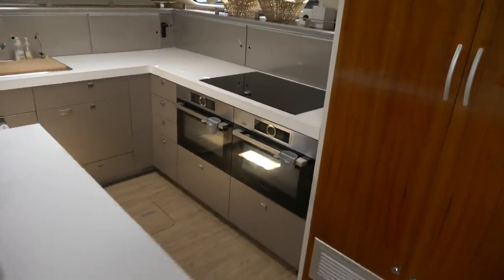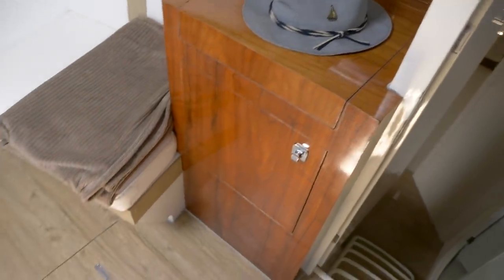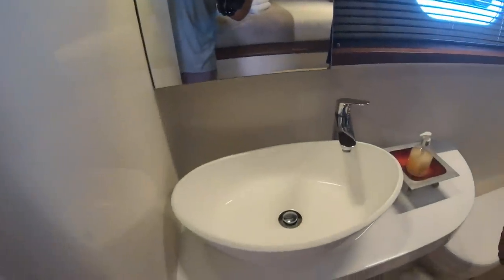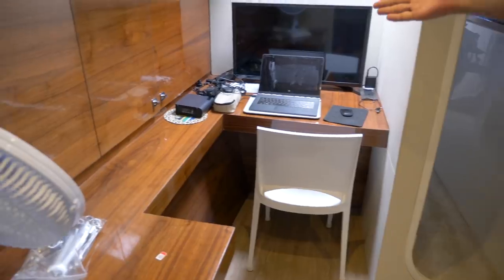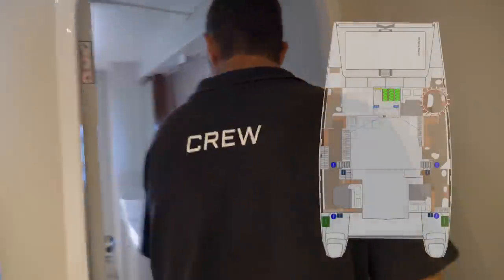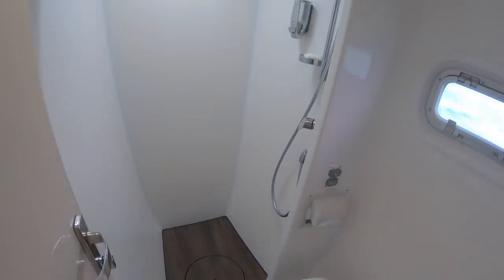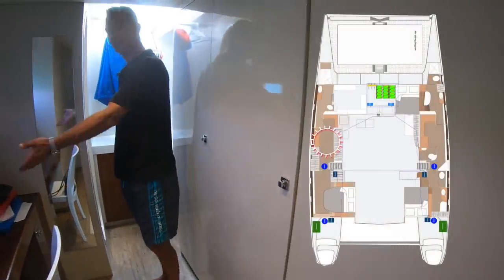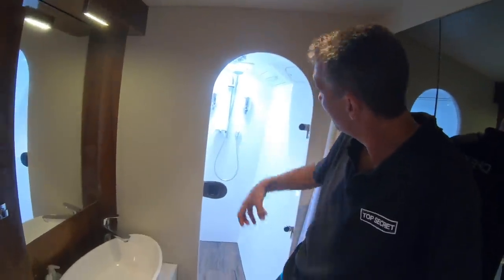$1M Charter Catamaran Conversion -PART 2- Top Secret (electric) Boat Tour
0:00 Galley and Salon
1:45 Starboard Side Guest Cabins
3:00 Study / Office (Mistake)
5:00 Owners Cabin
7:20 Systems Room, Spectra Watermaker, Inverters and Batteries
10:00 How much this cost, time and investment
14:00 Electric Drives are the Future

This is the kind of project I would take on if time and money were no object. This is not your average charter catamaran conversion. We deep-dive into the details of the Voyage 580, Top Secret.
Four electric motors, the biggest solar array I've ever seen, a massive lithium battery bank, and a million dollar investment, the boat is remarkable and so is the owner Rean Snyman, who along with friends and a couple laborers, completely rebuilt the boat in two years. It's an amazing boat.
I learned a lot talking to Rean about Top Secret. We get into the nitty-gritty in this walk through, talking details about carpentry, paint, gelcoat, wiring, A/C, electric drives from OceanVolt, sail handling, etc., etc. Prepare to geek out a bit on boats and systems!